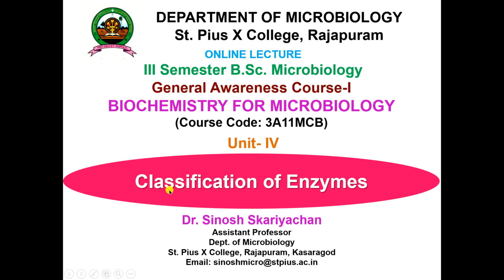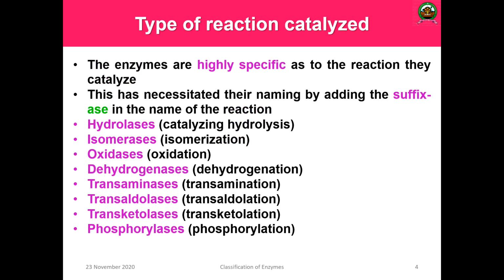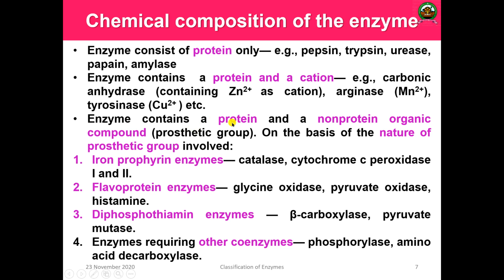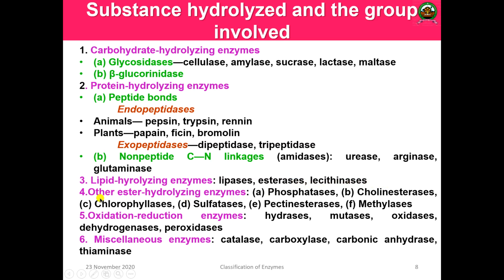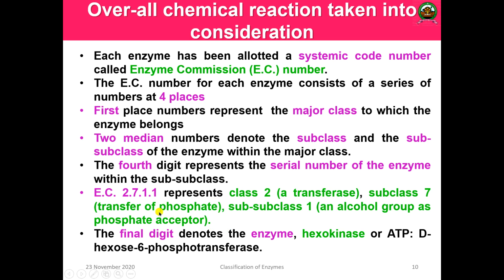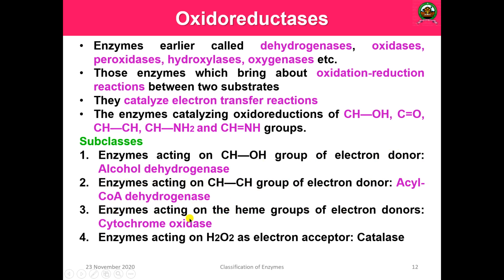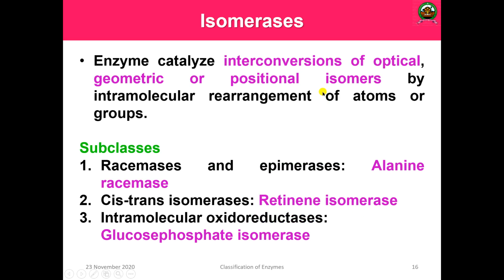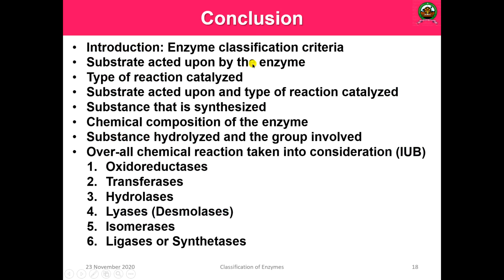Biochemistry- Module 4-: Classification of enzymes-3 Sem B. Sc Microbiology